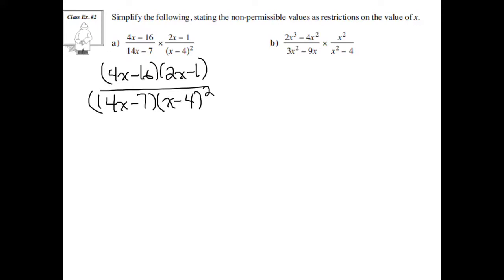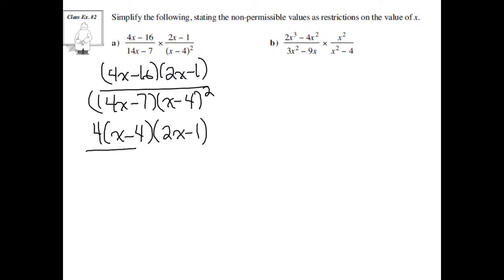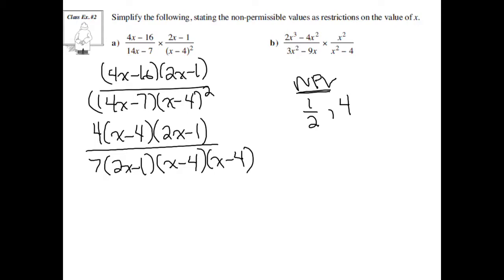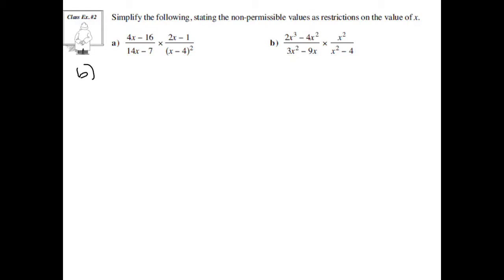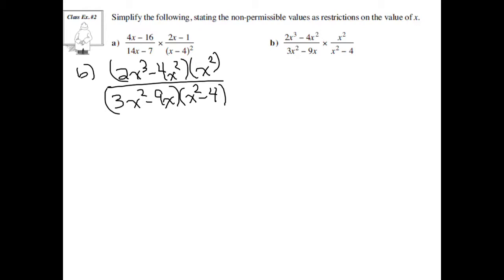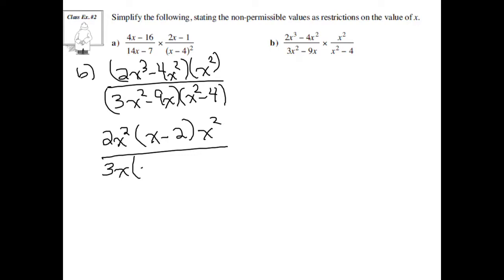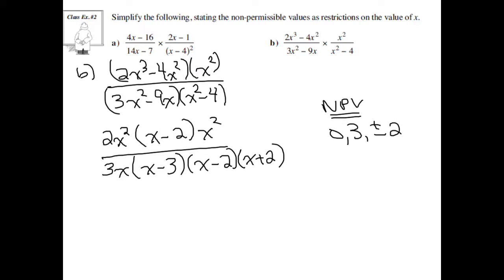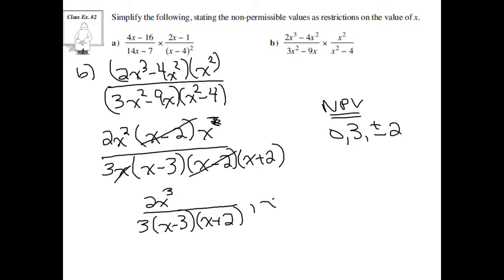Math 30-2 Page 456 Example 2